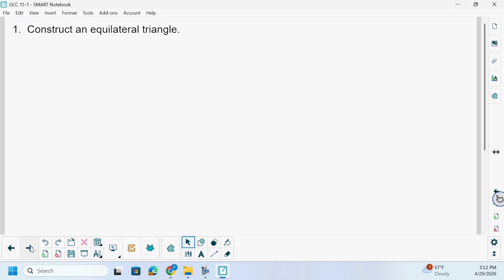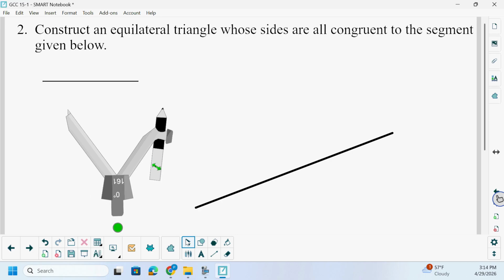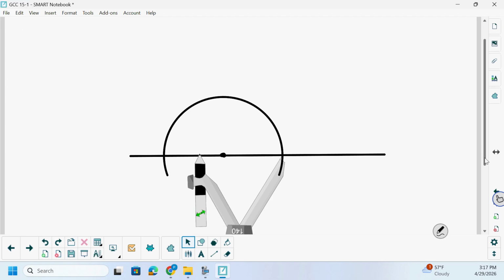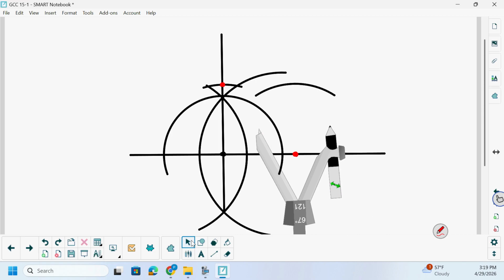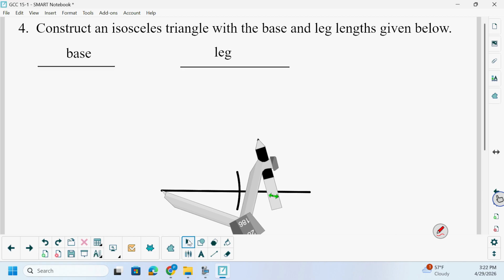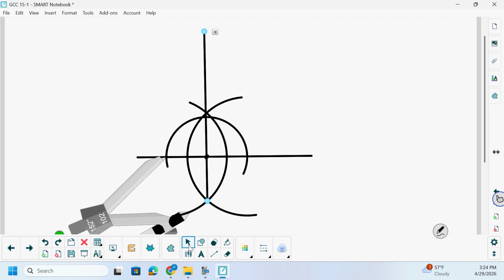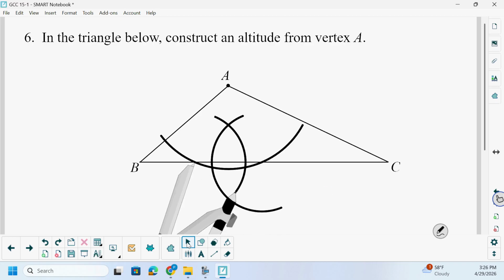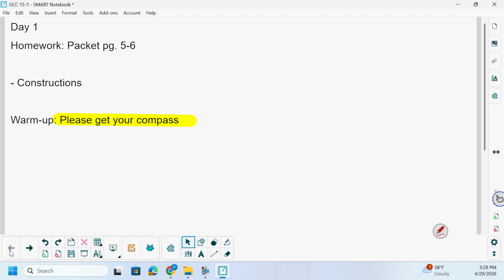Geometry Unit 15 Day 1